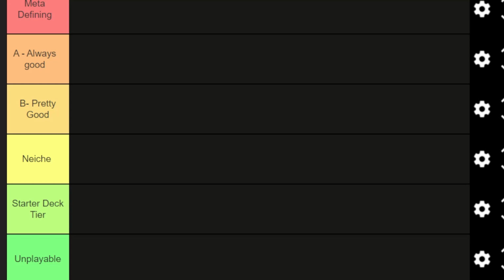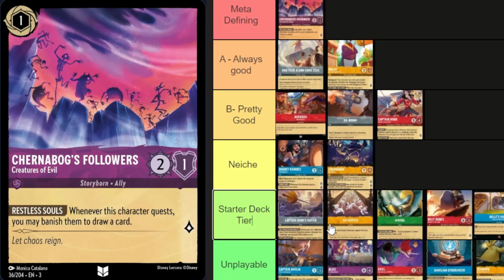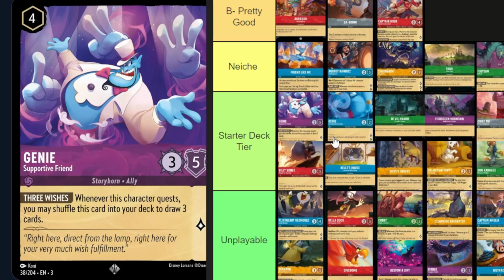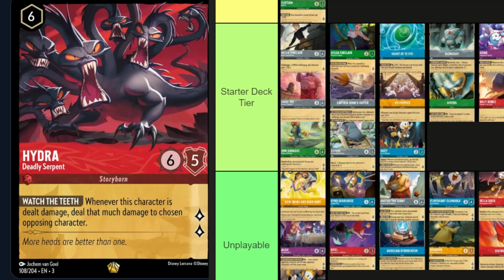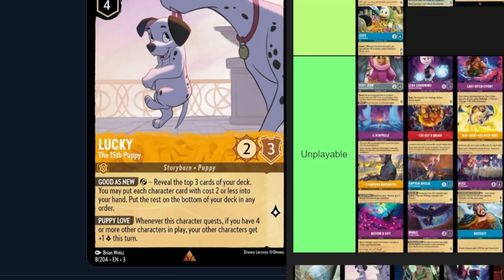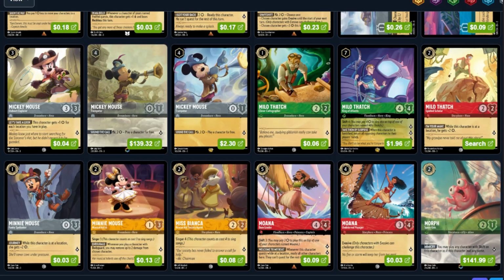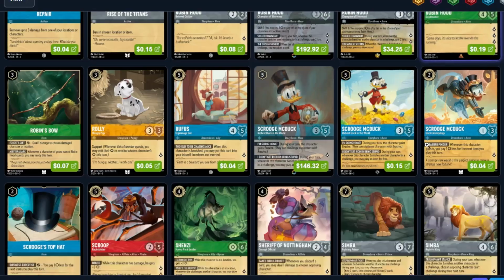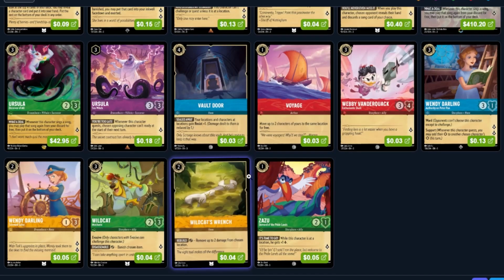Ranking ALL the Inklands cards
The 100% objective correct tier list for all the cards of into the inklands.